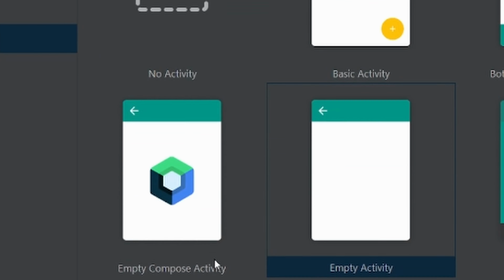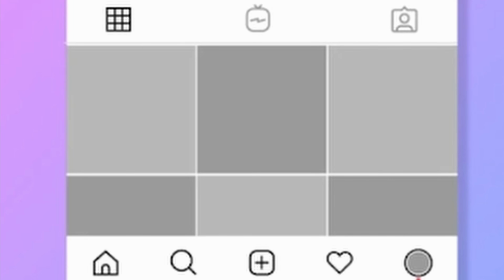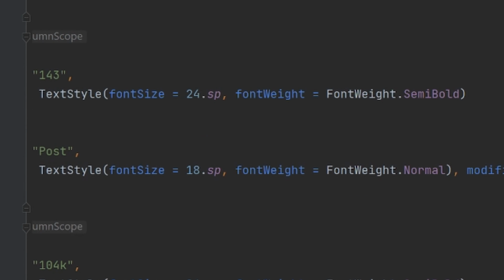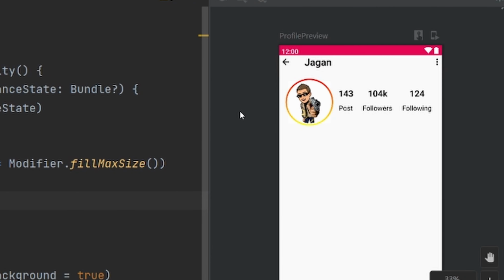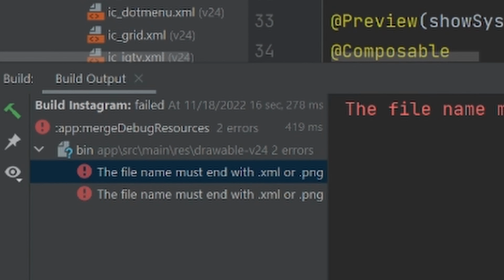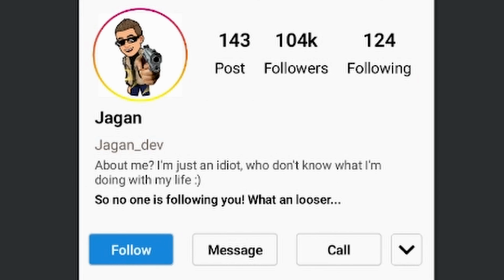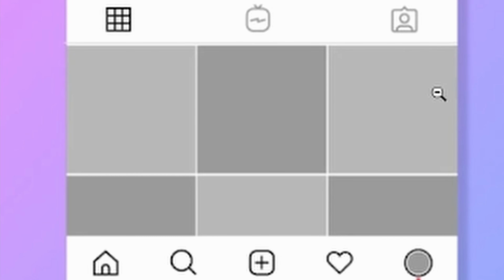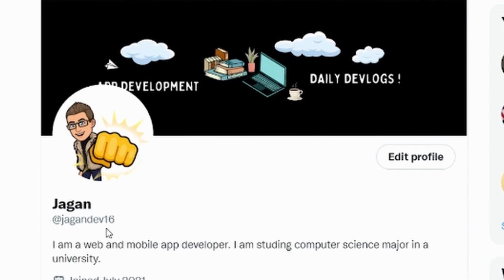Creating my own Instagram with Thousands of followers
I made Instagram and gave myself thousands of followers! 😜
I used Jetpack Compose and Kotlin to create this android app.

Music used in this video:
"Training Mode" By HeatleyBros

Welcome 👋
"Hello! I'm Jagan, I'm a college student, currently doing a full time internship in a software company. I make shorts and long form videos about android app development. I also do devlogs, where I share the app development progress in a day or in a week. Check out the channel to know more!